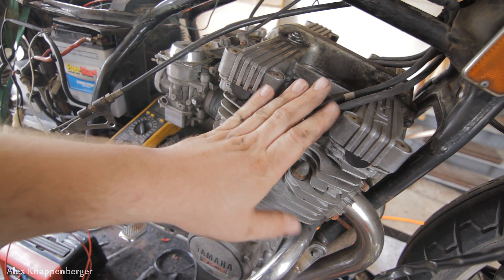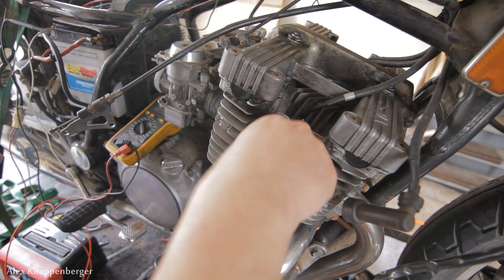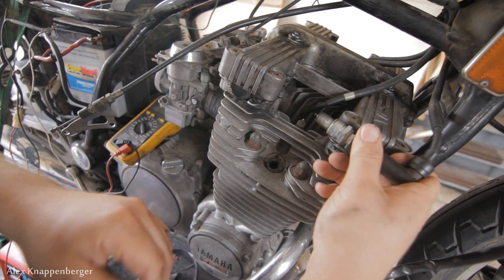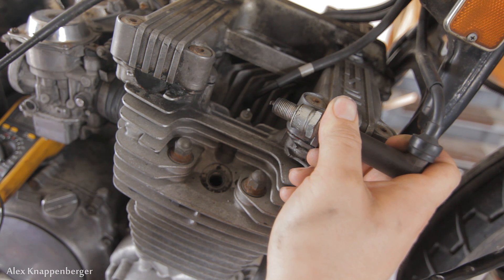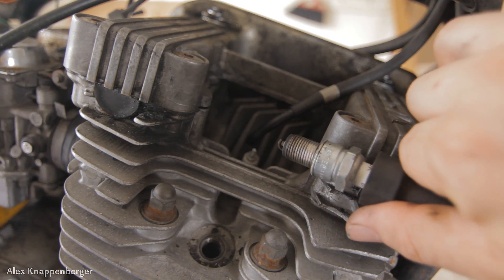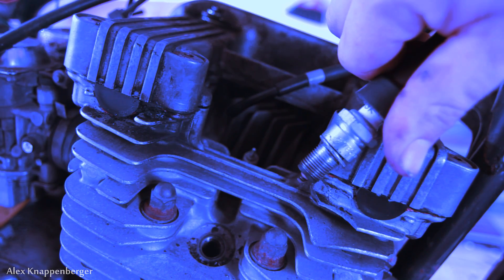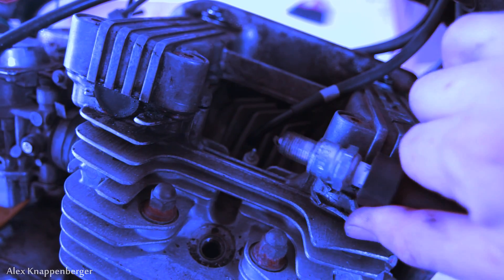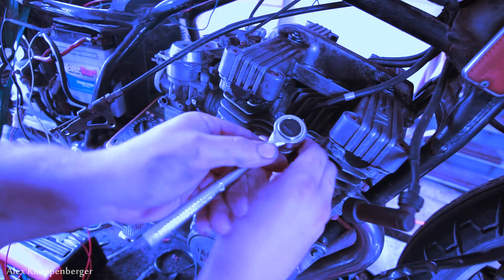How to test for spark on ANY engine - Easy ✔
How to test any engine for spark very easily and straightforward